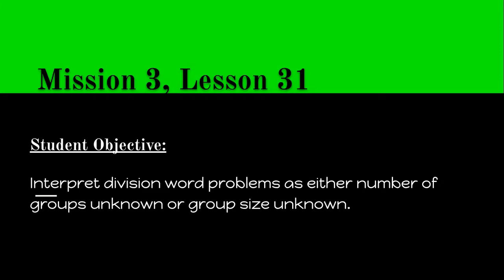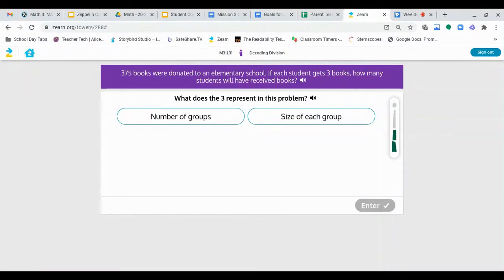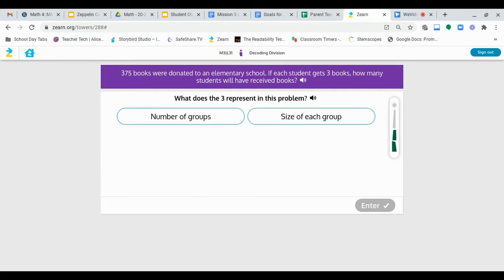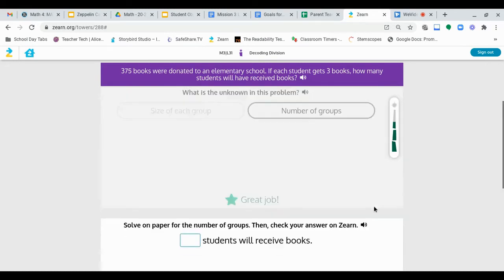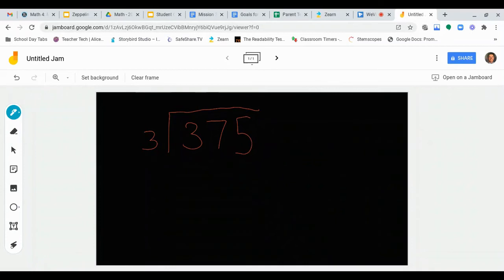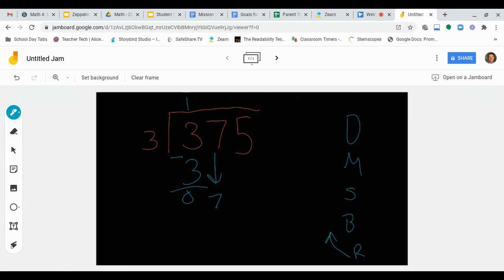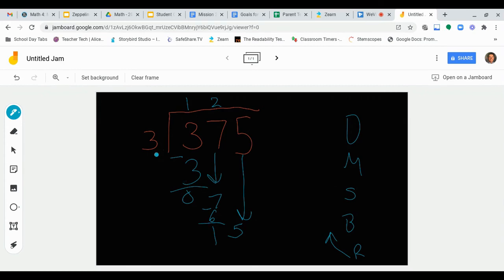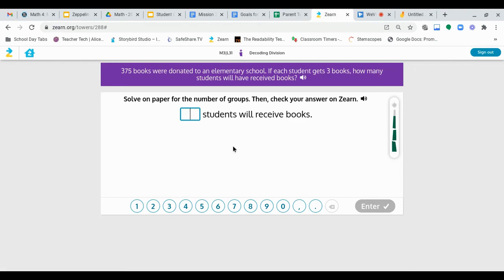Mission 3, Lesson 31 Math Video